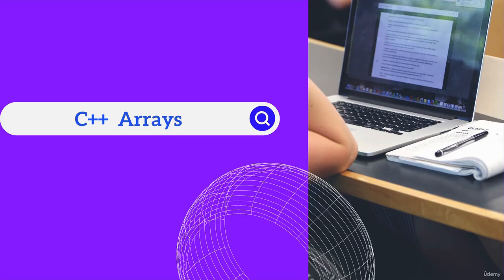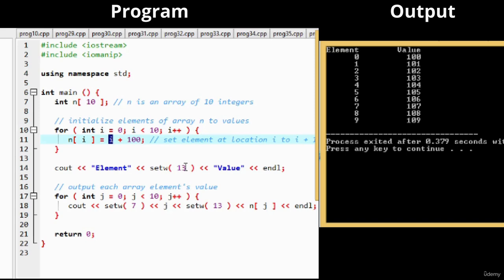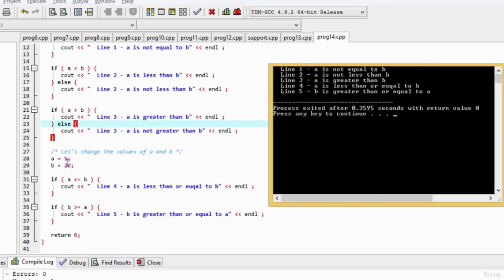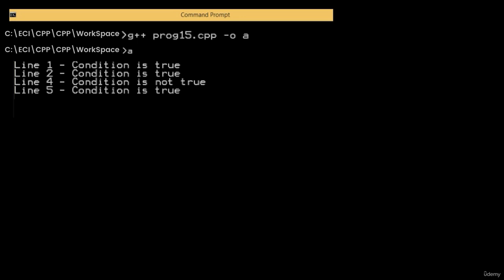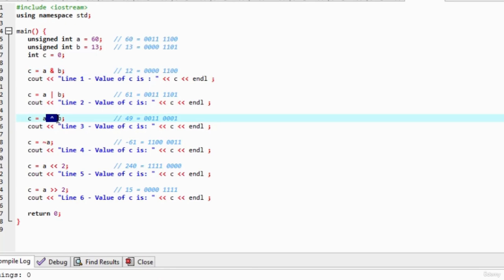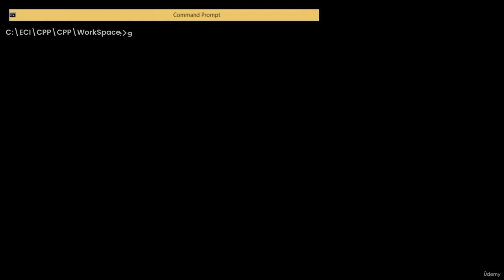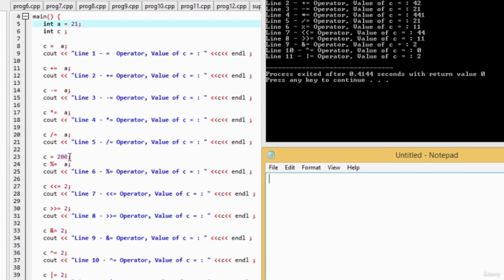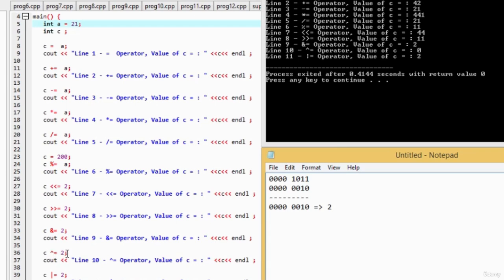C++ Complete Course 2024 | Introduction | Premium resources for Free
hi students, today i have uploaded C++ Complete Course 2024 - Introduction

This is premium content you cannot get it on online or youtube, but i am uploading this for completely free, If you need to remaining parts watch the video till the end i will upload the remaining parts as soon as possible.